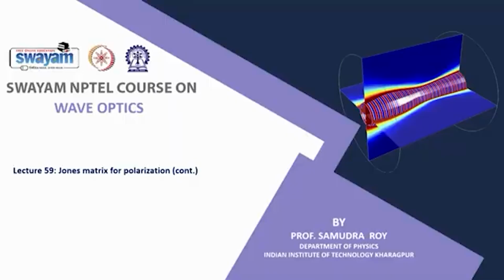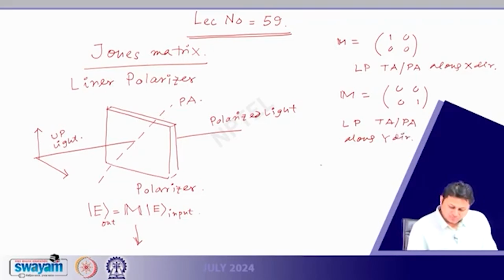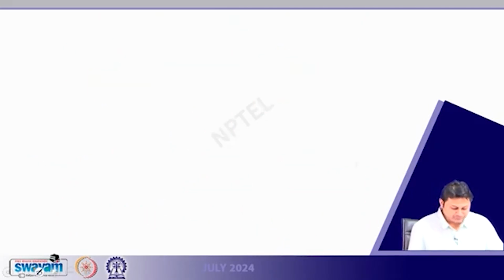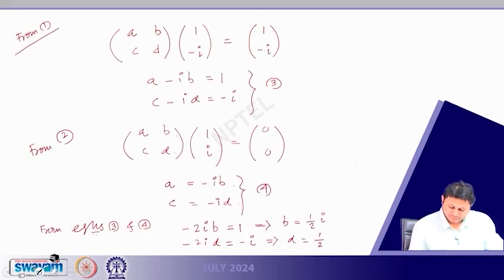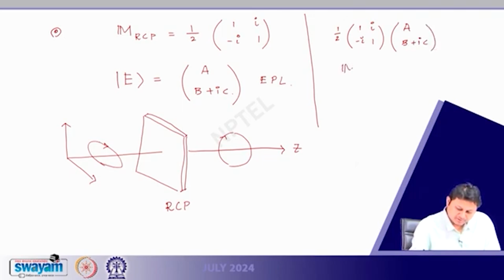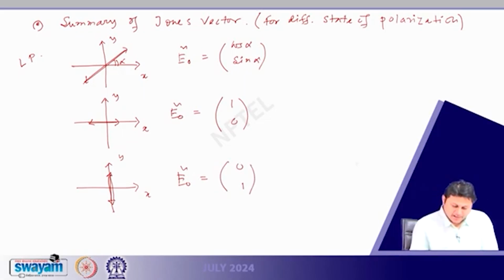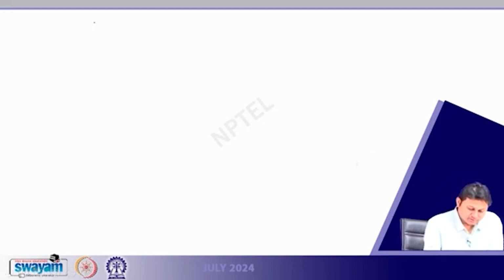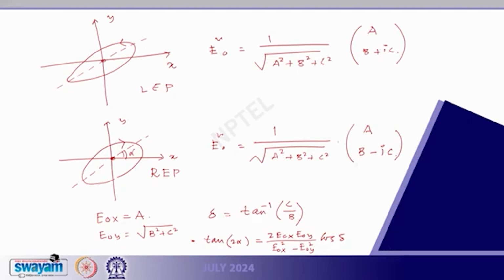Jones matrix for polarization (cont.)